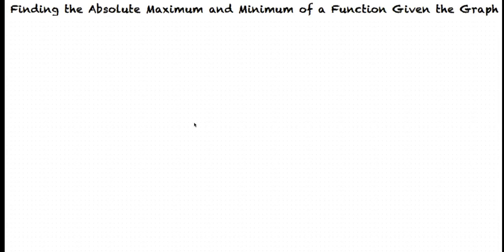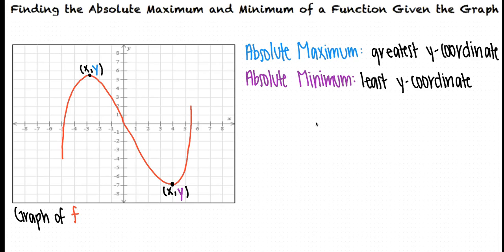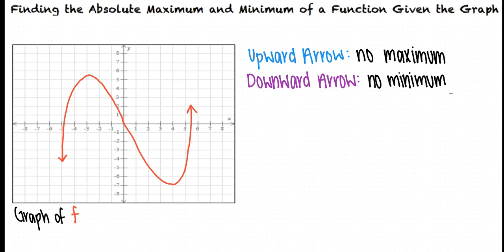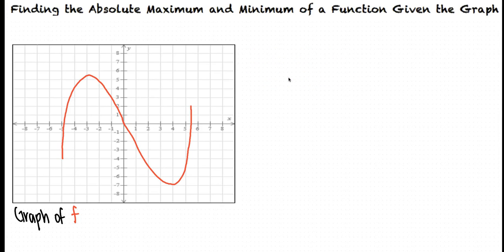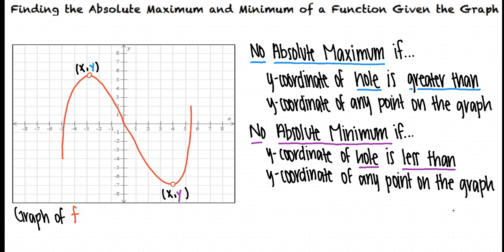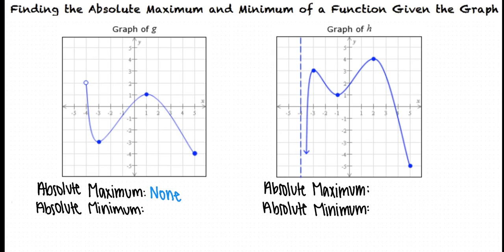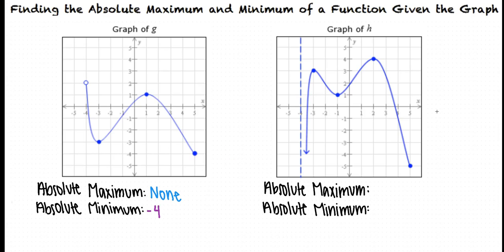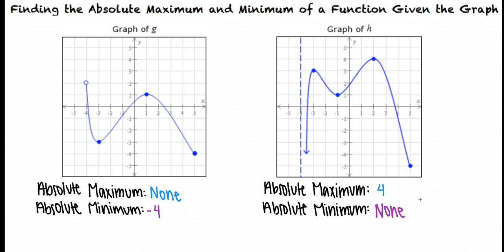Topic: Finding the Absolute Maximum and Minimum of a Function Given the Graph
This is a topic level video of Finding the Absolute Maximum and Minimum of a Function Given the Graph for the ASU College Algebra and Problem Solving Course.

Join us!